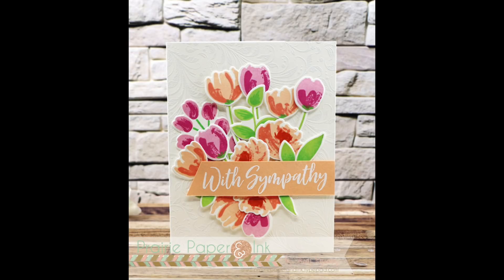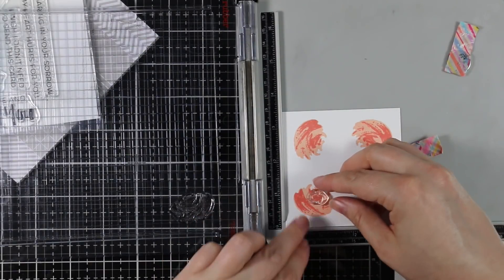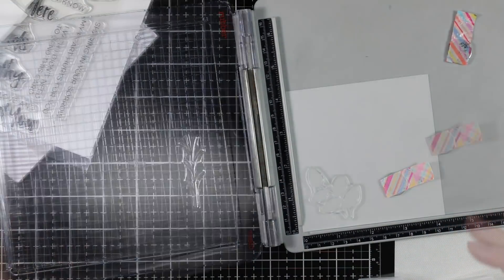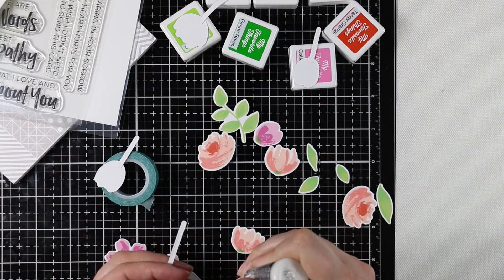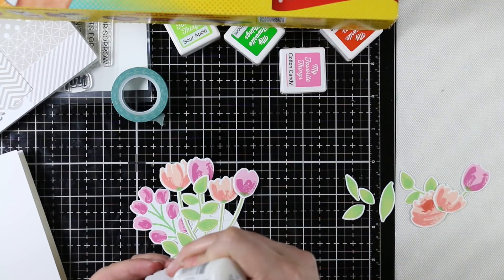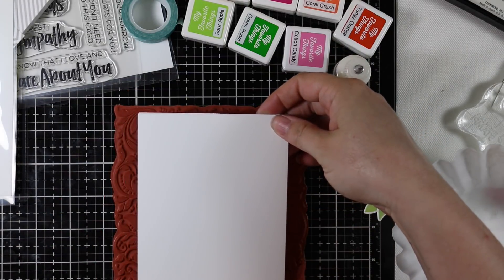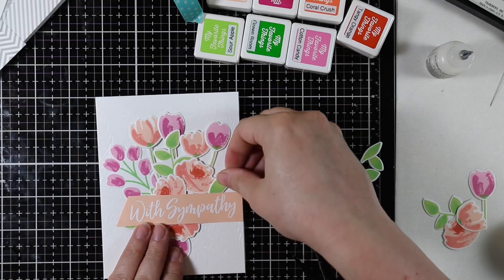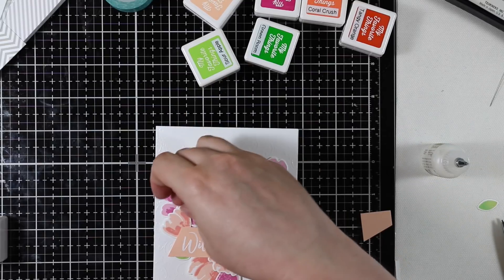MFT Painted Prints | AmyR Sympathy Card Series 3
• My Favorite Things INSIDE AND OUT STITCHED CIRCLE Stax Die-Namics

• Simon Says Stamp White A2 Side Fold Scored Cards 120# 10 Pack